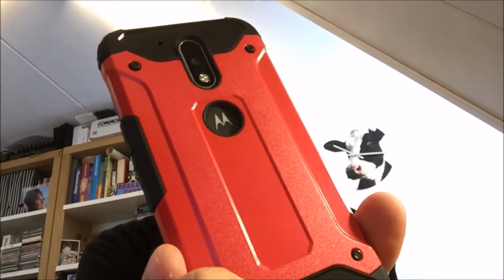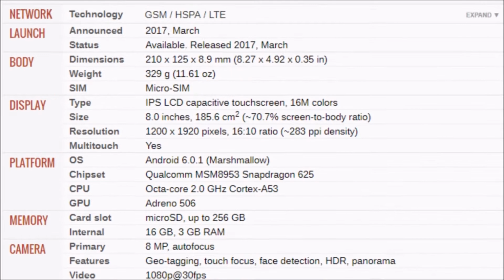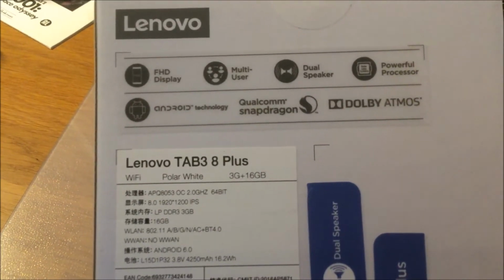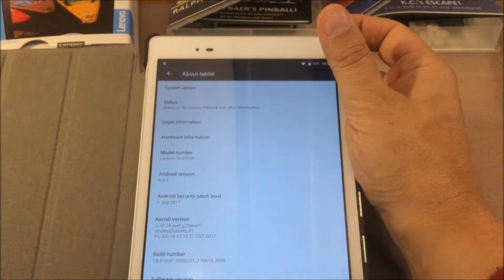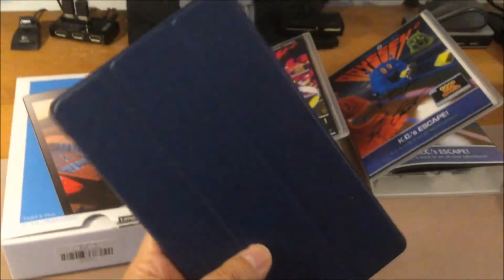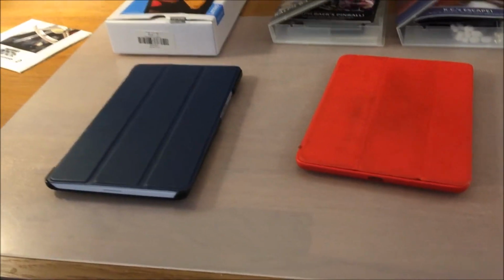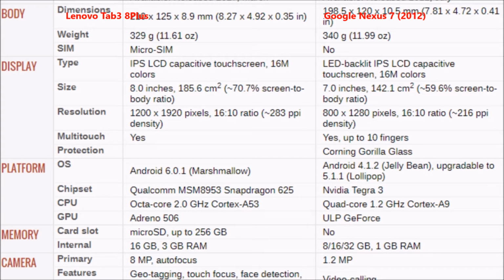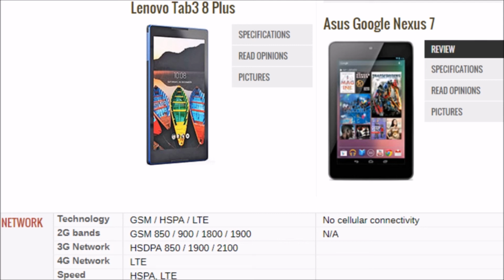Lenovo Tab3 8Plus - I Got It As A Replacement Android Tablet For My Old Google Nexus 7 (2012) Tablet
The Lenovo Tab3 8Plus 8" tablet aka the Lenovo P8 tablet has replaced my ailing Google Nexus 7 7" Android Tablet. It's intended for the Chinese market but can be bought for other parts in the world as well. It can be bought cheap too; €170 euros in my neck of the woods and if you compare it to other cheap tablets this actually stands with heads and shoulders above the cheap tablets when it comes to software and build quality.

I bought this with my own funds over at Gearbest and I bought a magnetic cover/case for it over at Amazon and I did have to pay 20 euros import taxes which still made it a good deal. Prices may vary though.

Mind you this is a better specced unit (screen resolution and RAM wise) than the Tab 4 8 and Tab 4 10 variants intended for the Western market.

Tips:
Amazon - has nice cases for the Lenovo Tab3 8Plus
Gearbest - sells the tablet outside of the Asian/Chinese market
Search around and you'll no doubt find it.